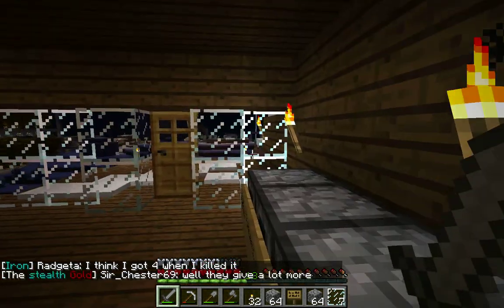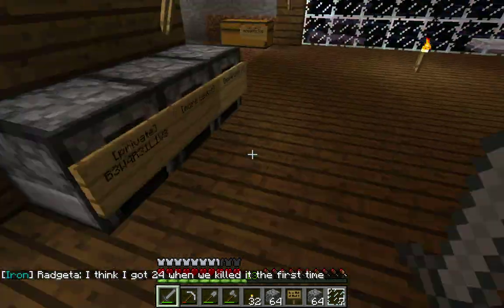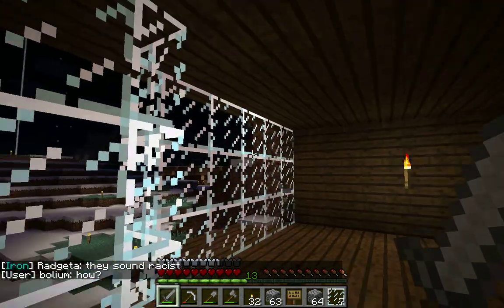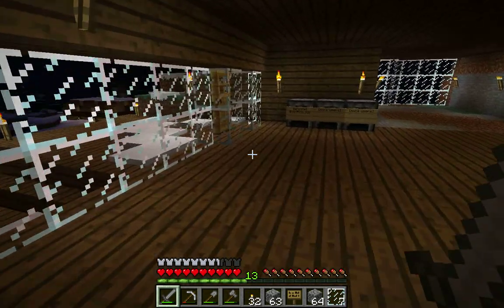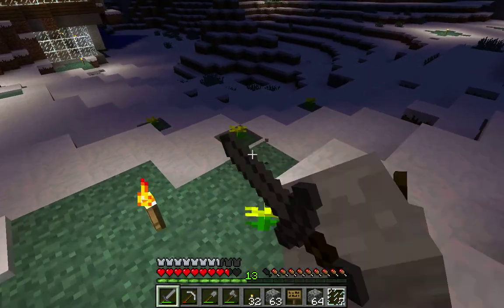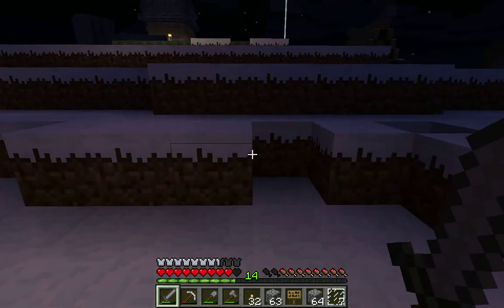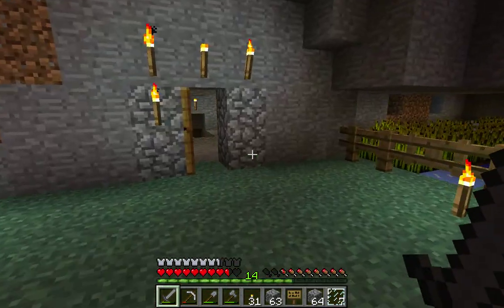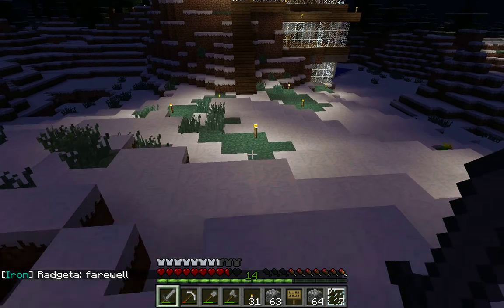Phylo plays Minecraft Vesti Server 5.0 - Episode 3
Just a quick video to show my progress on my mountain house and my plans for the future!